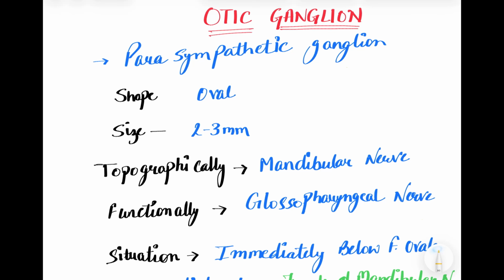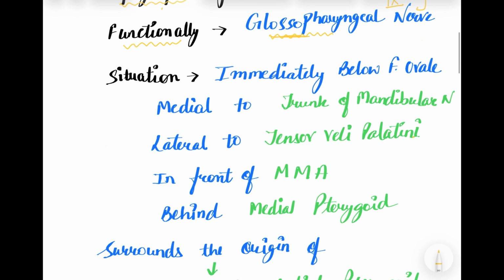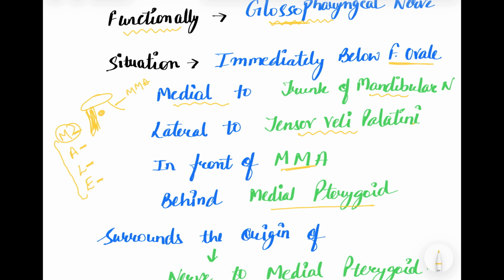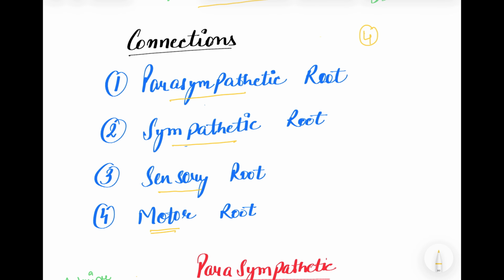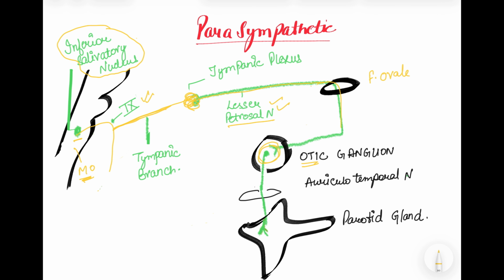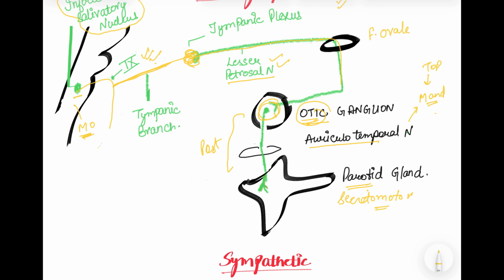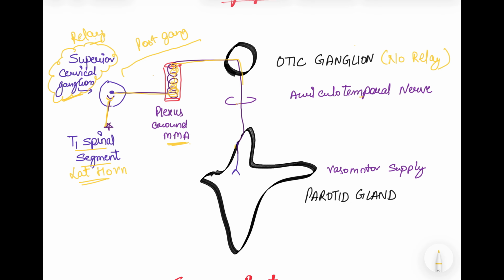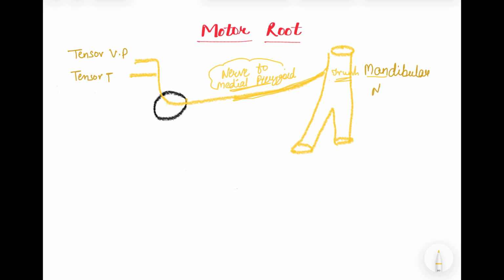OTIC GANGLION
The Otic Ganglion may be tiny, but it plays a major role in stimulating the Parotid Gland. In this 30-second anatomy short, learn the complete parasympathetic pathway:

🧠 Glossopharyngeal Nerve (CN IX)
➡️ Tympanic branch
➡️ Tympanic plexus
➡️ Lesser petrosal nerve
➡️ Otic ganglion (synapse)
➡️ Auriculotemporal Nerve
➡️ Parotid gland

If you’ve struggled with cranial nerve pathways, this shortcut will make the otic ganglion unforgettable.

📌 Share with your anatomy buddies
📌 Follow for daily anatomy made easy